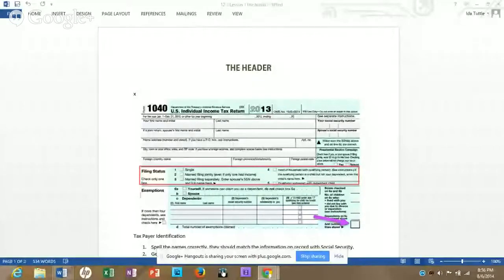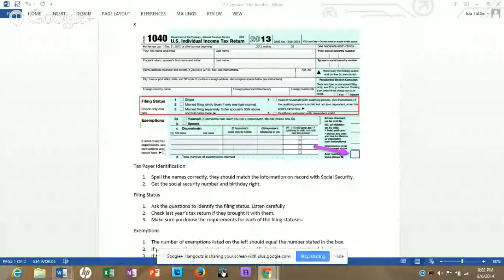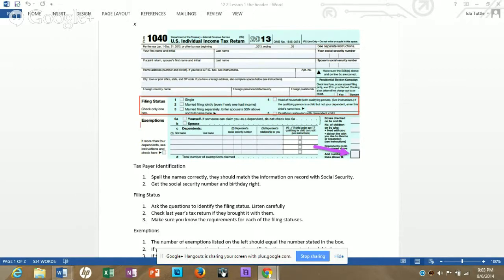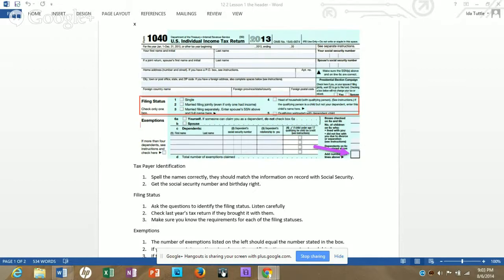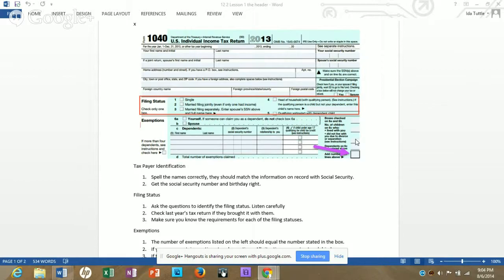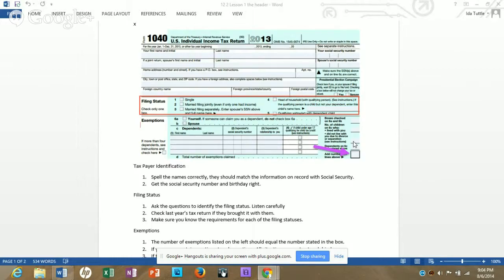Preparation for the Enrolled Agent Exam: The Header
On this second session in a series, we are going to be covering the Header on the Form 1040.
exemptions, filing status, dependents